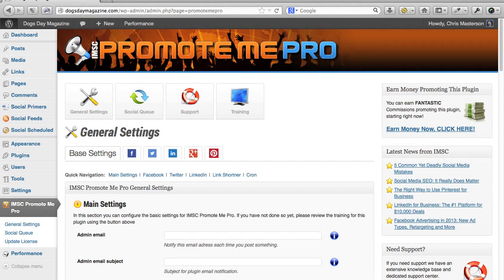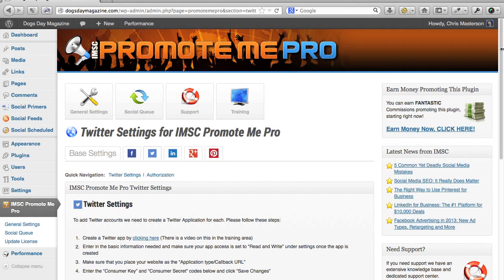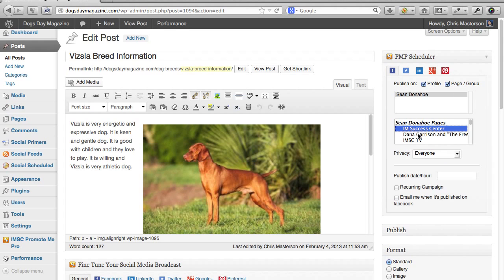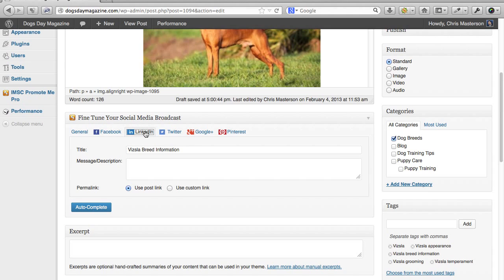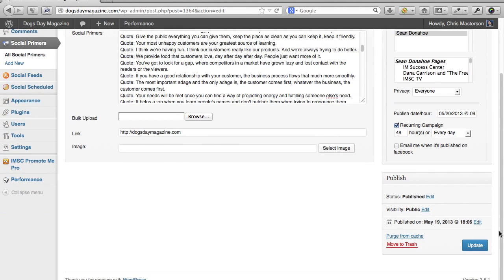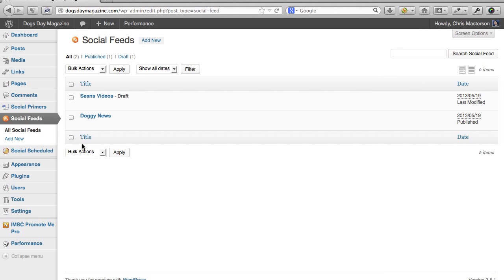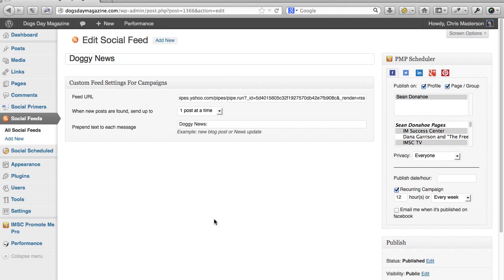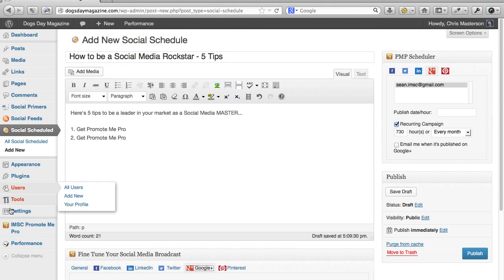PROMOTE M.E. P.R.O. - INTRO